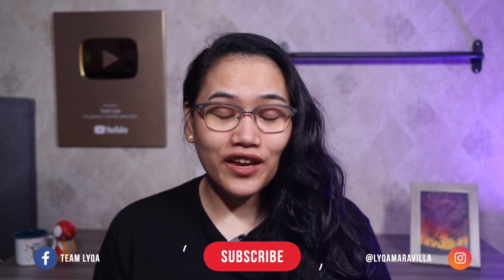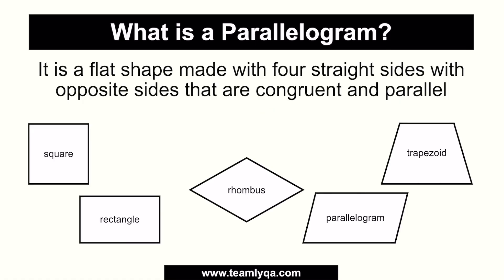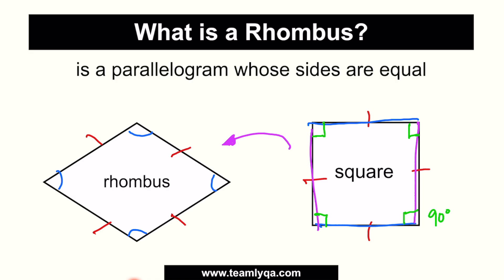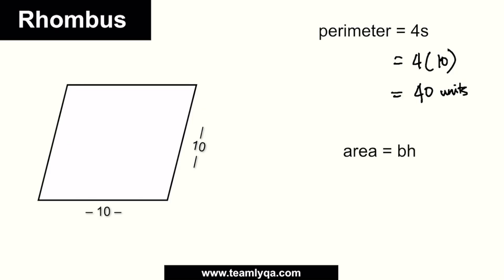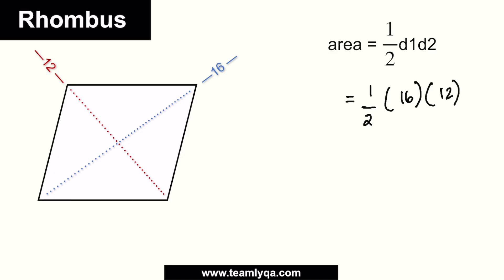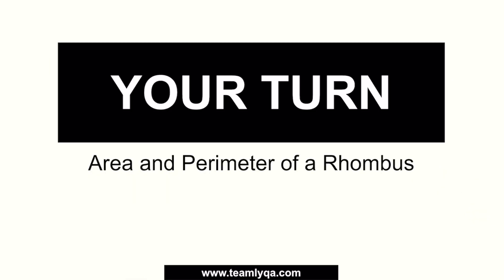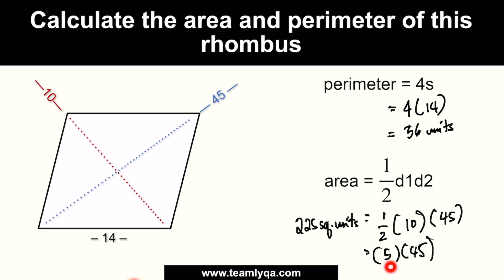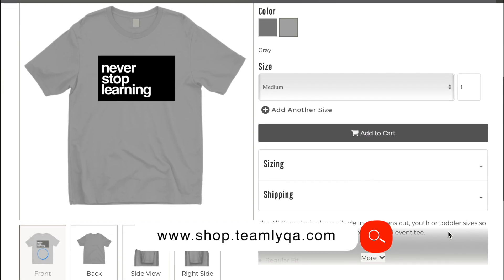Rhombus - Area and Perimeter | Math Mondays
What are parallelograms? Are squares, rectangles, and trapezoids parallelograms too? How do you get the AreaandPerimeter of these polygons?

Happy learning!